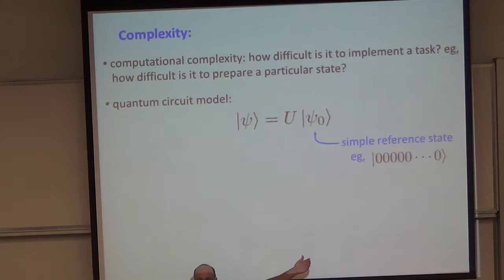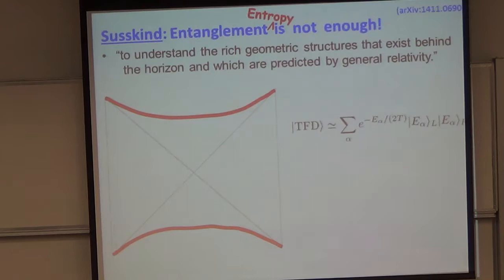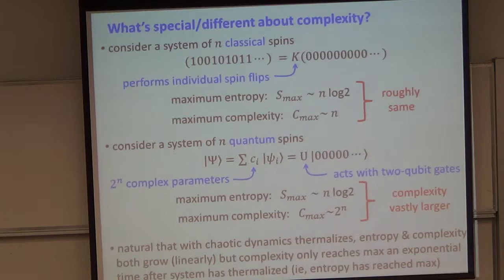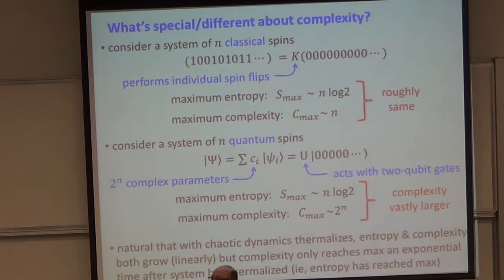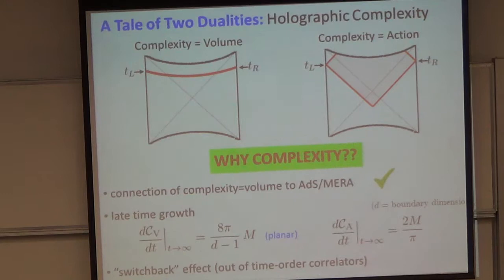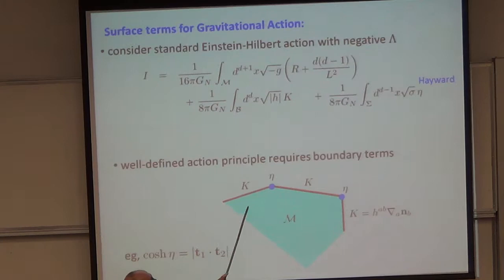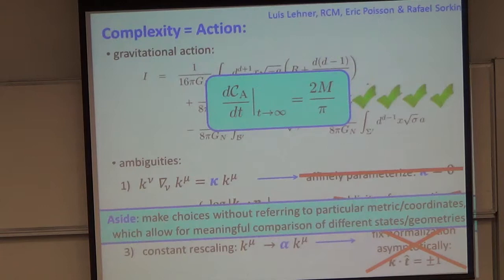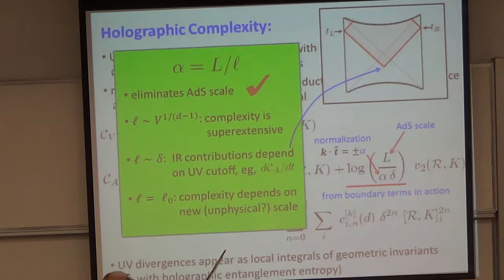Rob Myers Lecture 3